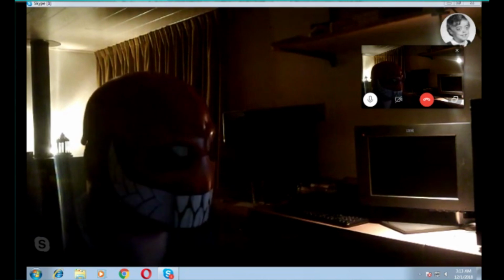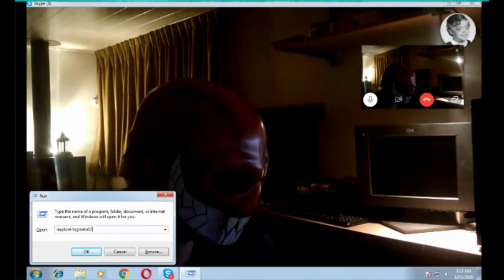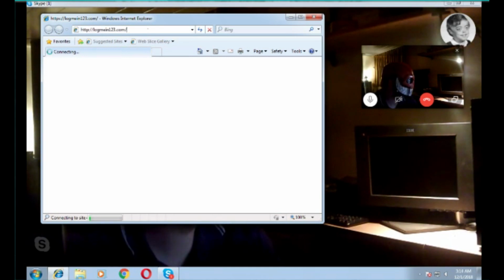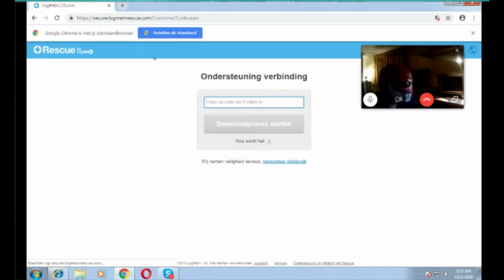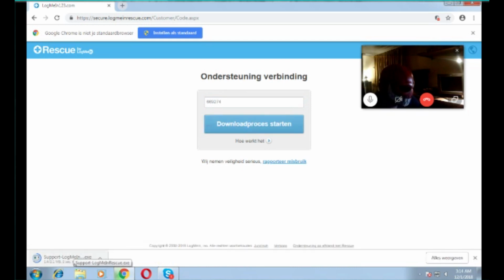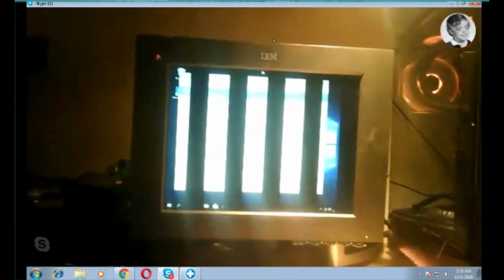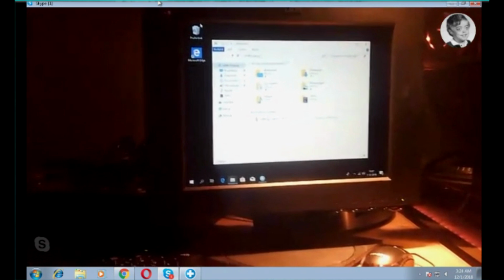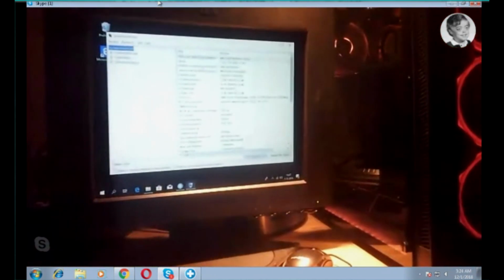Connecting A Scammer To My $3000 Computer!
I just build a new 3000 dollar Threadripper computer... what better to do with you're brand new computer then to connect a scammer to it? So after freshly installing my PC i let a scammer connect to it...
This is not a virtual machine, i let him on my actual new computer! pranking a scammer on my new pc! i also had my mask on and he never said anything about it lol.

call scammers/firertc alternative: bobrtc.live

We dial all kinds of scammers LIVE non stop 24/7 to raise awareness and to waste their time so they get to scam less people. The more we dial them, the less chance they get to scam someone.

These people make alot of victims and are mostly based in India, and not much is done by the authorities. we try to make a difference!

Every time their phones ring they will wonder if it will be a victim or one of us !
We bait, we troll, we prank, anything to prevent innocent people from being robbed!
Tech support scammers, IRS calls, fake cruise scammers, if they scam trough phone we dial them!